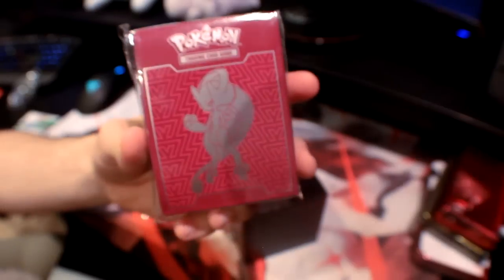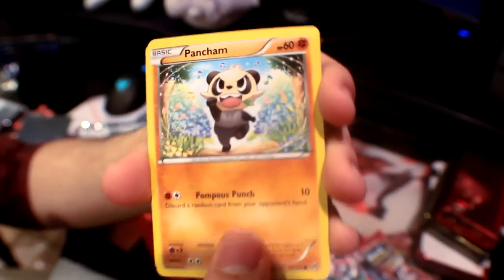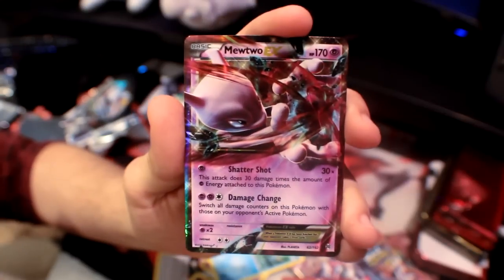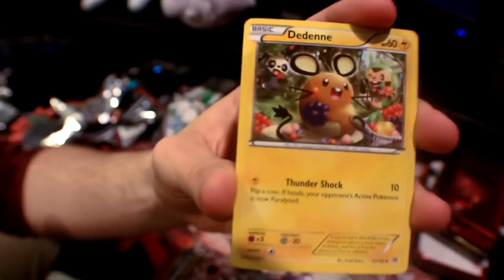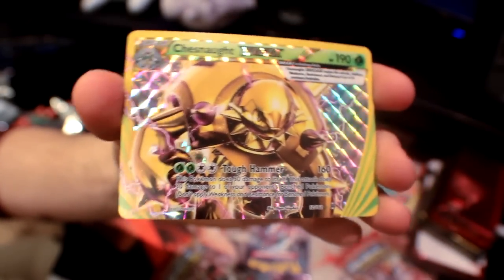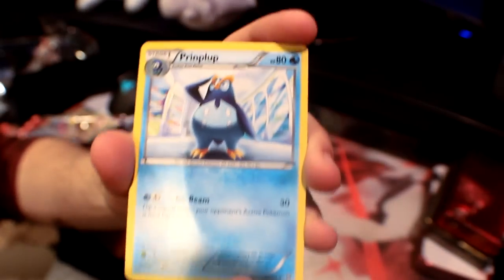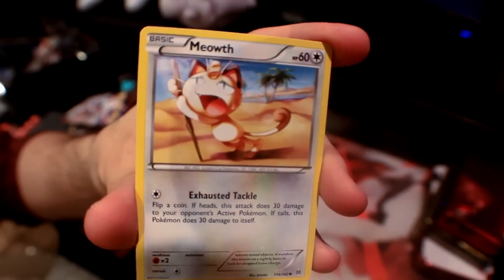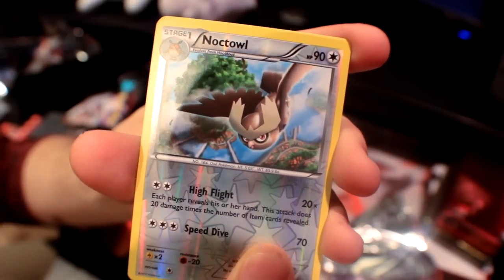GO FOR THE GOLD! | BREAKthrough Elite Trainer Box Opening!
Tweet at me for a chance to win some Trading Card Game Online codes!